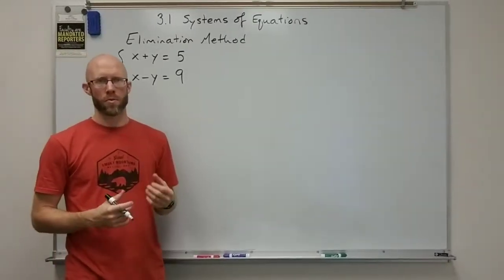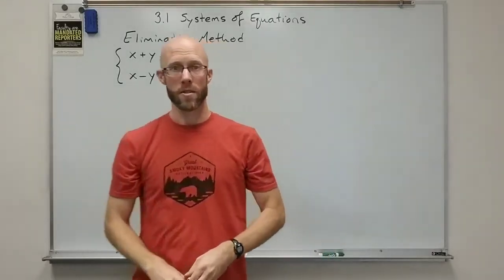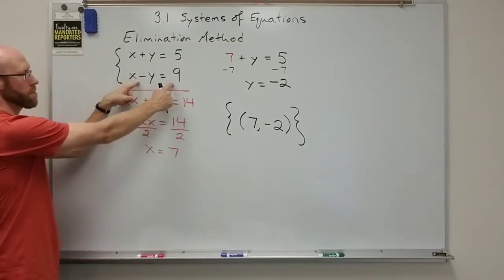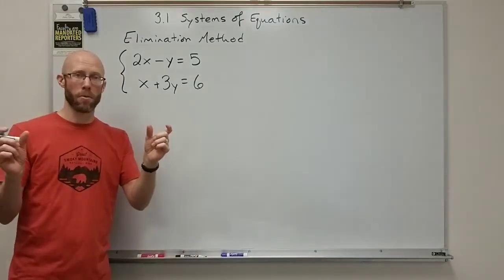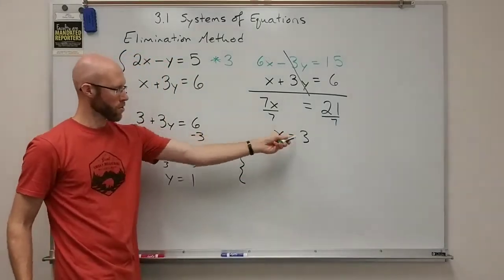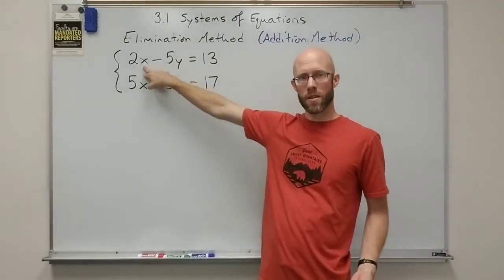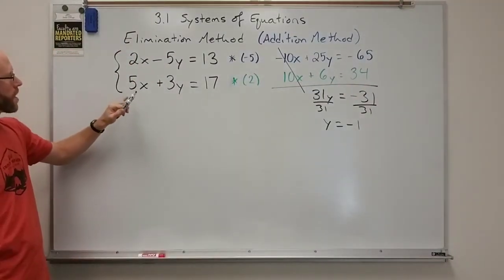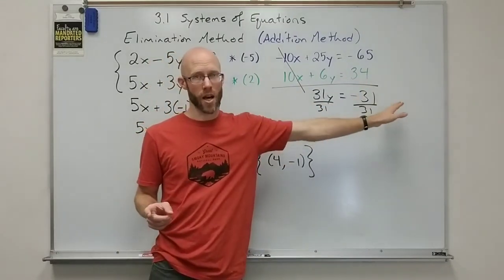Int Alg 3.1 Systems of Equations Part 3